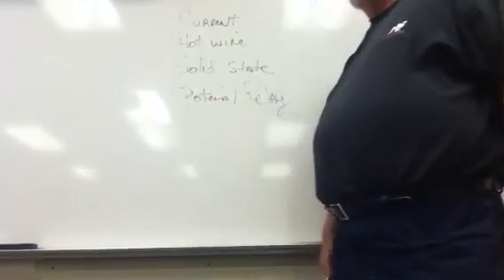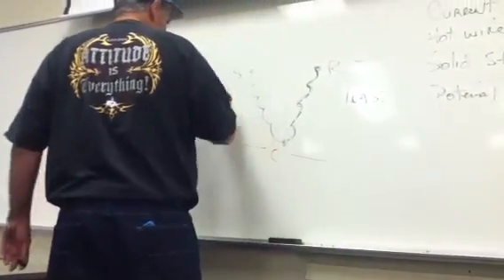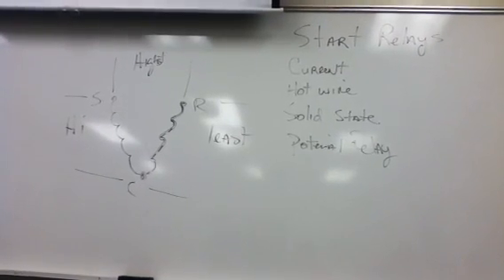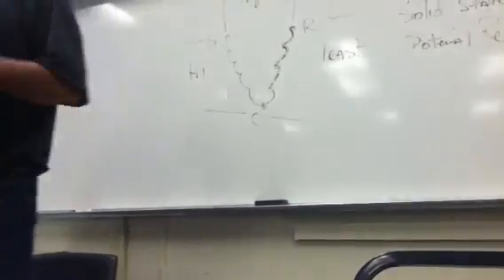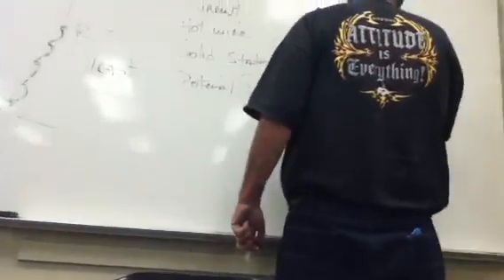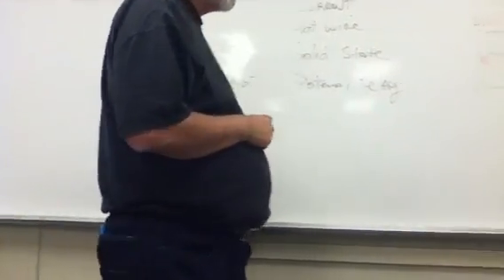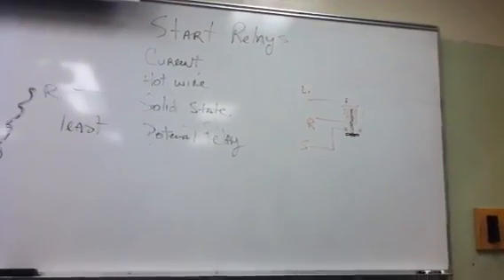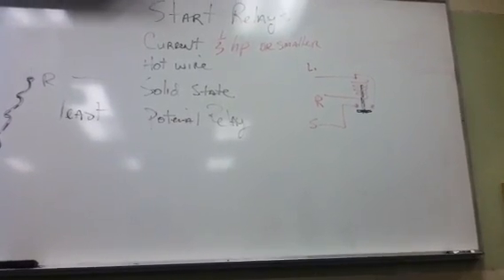HVAC Compressor Starting Relay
RCC Professor Burris lectures about the domestic compressor starting relay.